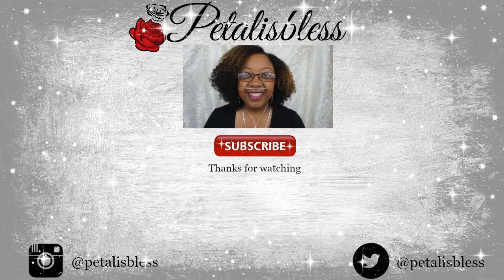WEST KISS HAIR ( ALIEXPRESS ) BRAZILIAN STRAIGHT 1 MONTH UPDATE REVIEW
Hello Everyone! this is my 1 month update of this Brazilian Straight Hair with a Closure I got from a company called West Kiss Hair. They have nice quality affordable hair at a cheap price.

Top Rated Brazilian Straight Hair:

Top Rated Brazilian Body Wave Hair:

Top Rated Peruvian Straight Hair: